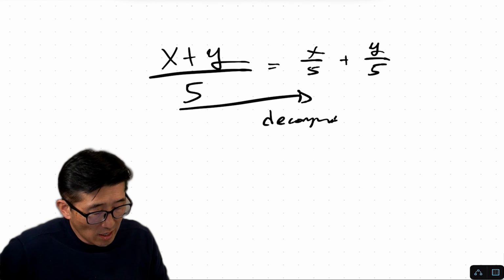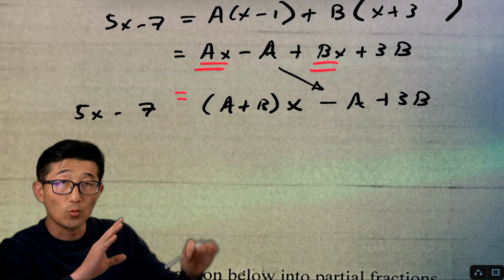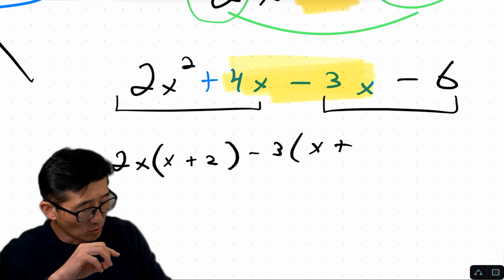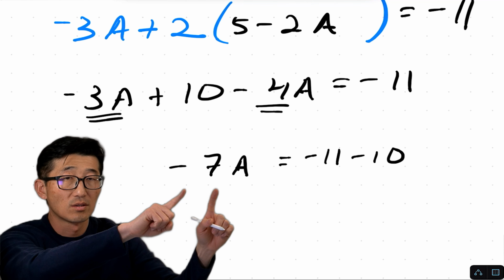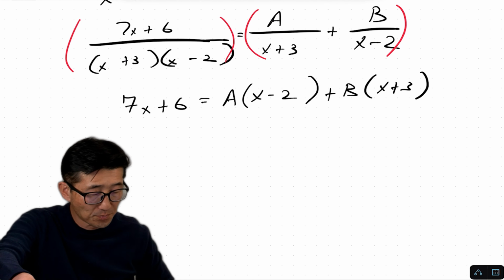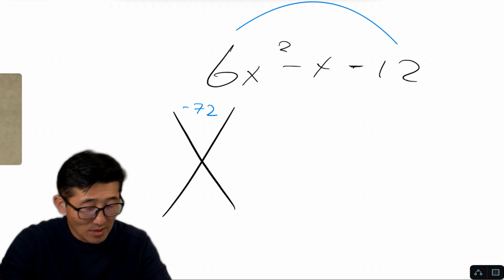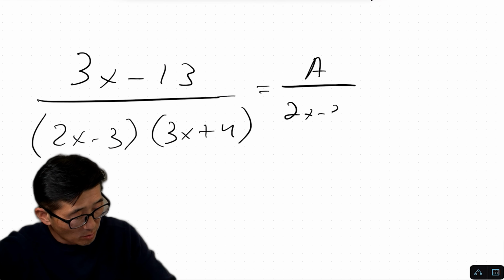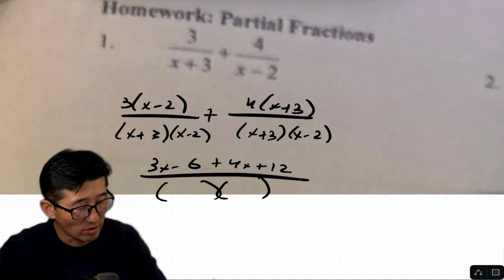Joaquin - Partial Fractions Decomposition